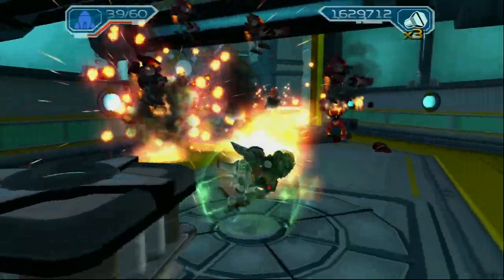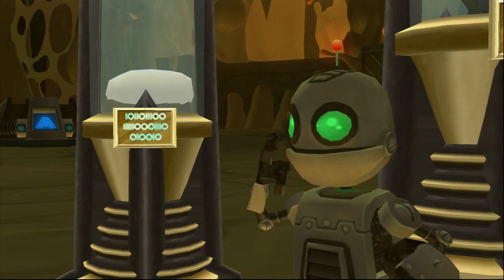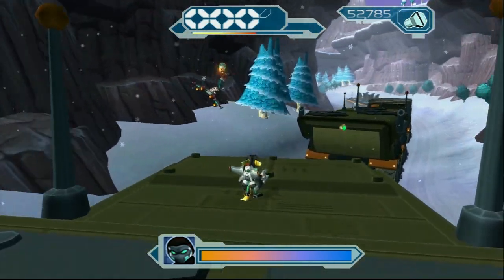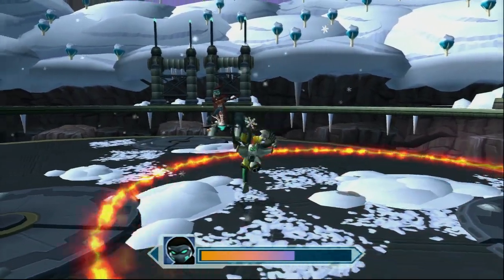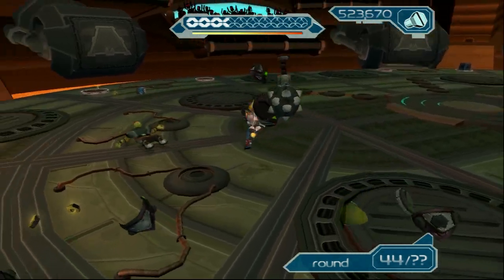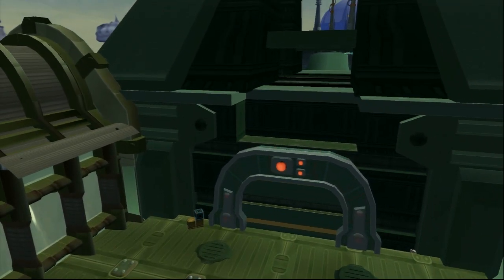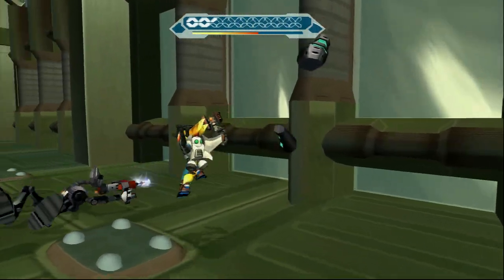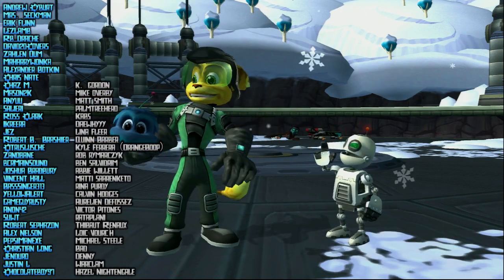VG Myths - Can You Beat Ratchet & Clank: Going Commando With Only The Wrench?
In a followup to the Ratchet & Clank run, we go commando armed only with our trusty innuendo.

If you'd like to support the channel and make possible shows like VG Myths, Dumb Fun Gaming, A Complete Review, and my general game analysis series, please consider backing on Patreon~

I also sometimes stream games on Twitch. If you'd like to join the funtimes, check in

Media Sources
Ratchet & Clank: Going Commando (PS3)